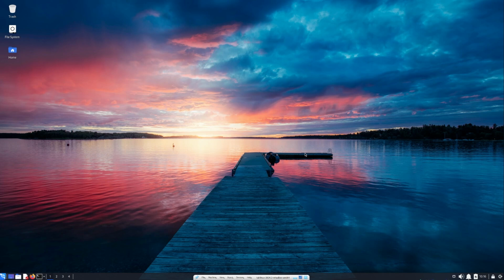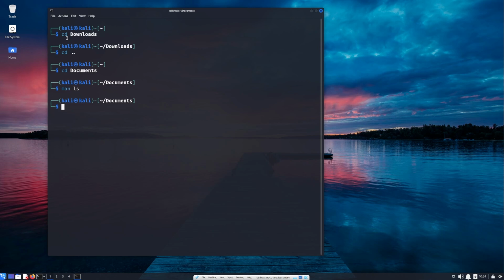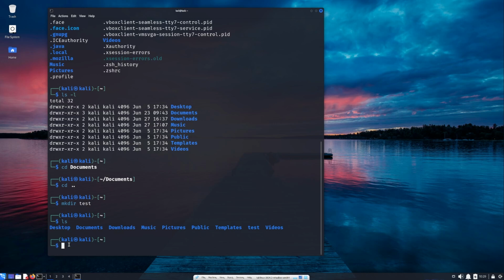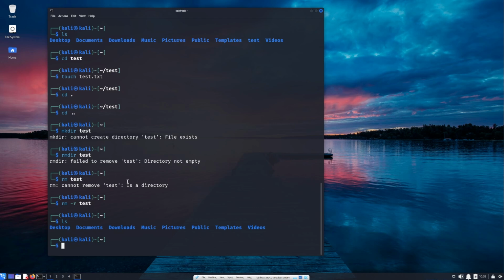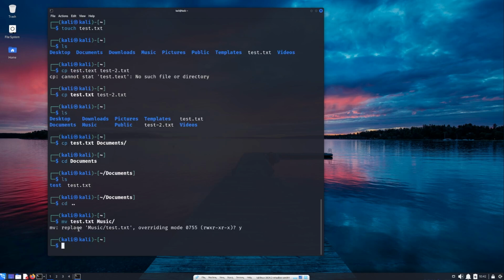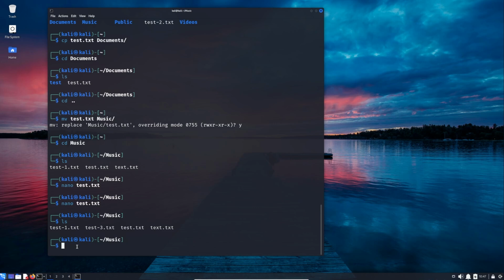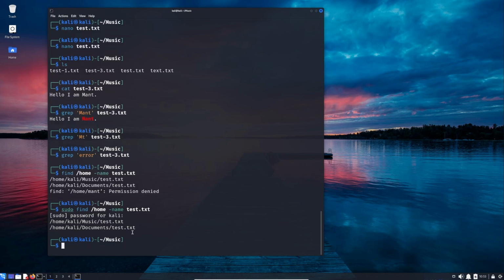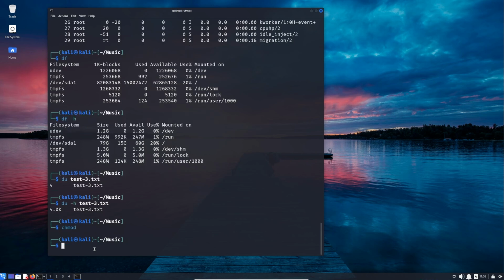A Beginner's Guide to mastering Basic Linux Terminal Commands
Welcome to "A Beginner's Guide to Mastering Basic Linux Terminal Commands"! In this video, we’ll walk you through essential Linux terminal commands that every beginner should know. From navigating the file system to managing files and directories, you'll gain the foundational skills needed to effectively use the Linux command line. Perfect for newcomers and those looking to refresh their knowledge. Let's get started!